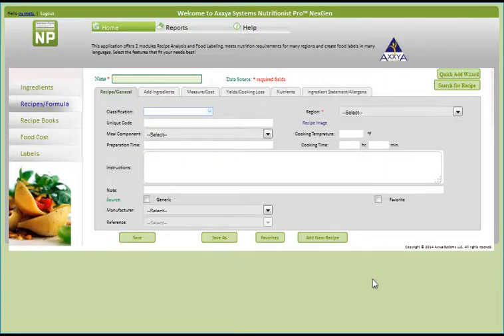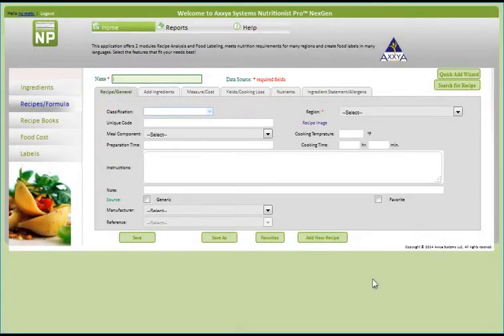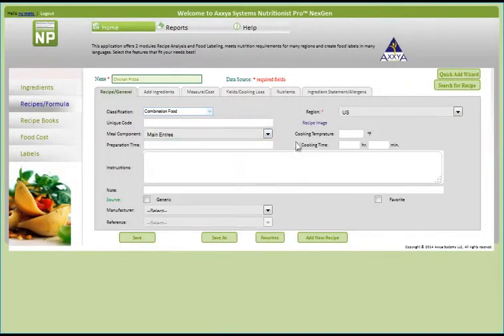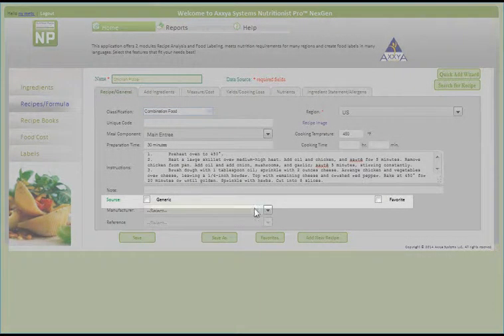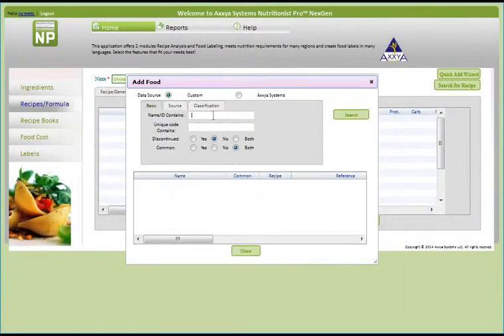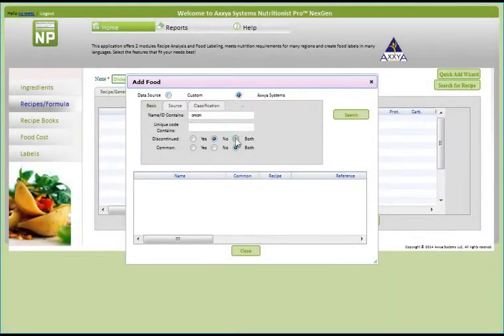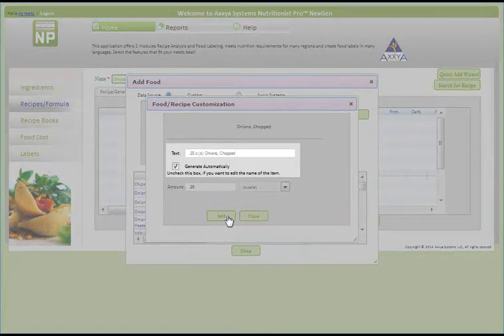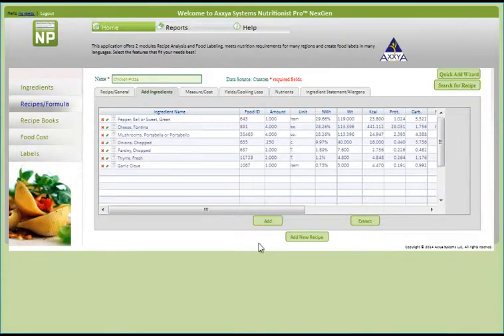Webinar Video Recipe NG General tab